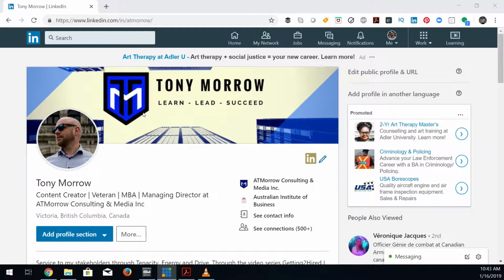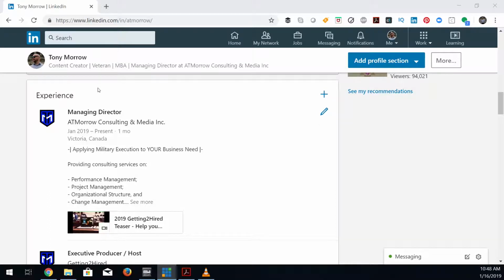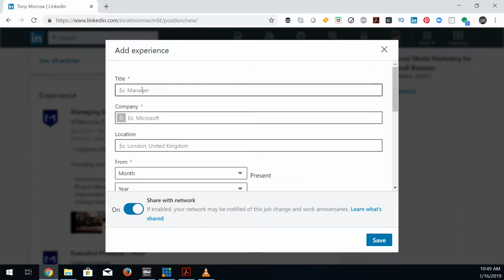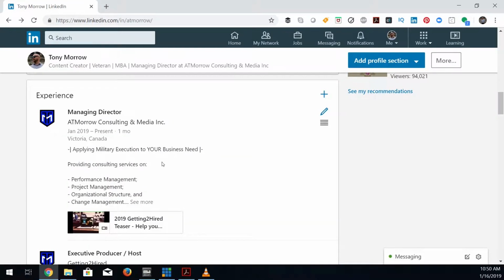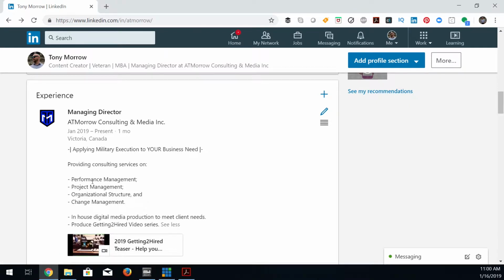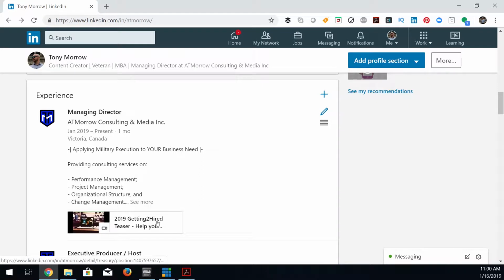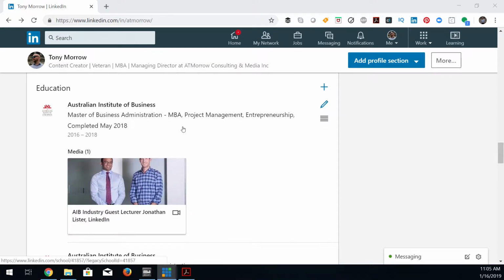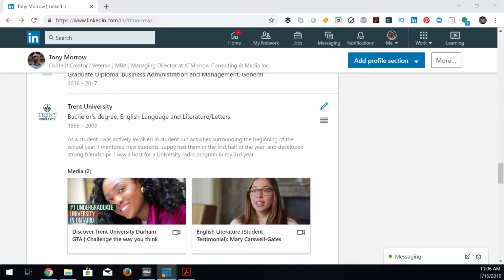Linkedin Basics 2019 - Part 2 - How to use Work Experience, Education and Keywords in your profile👍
LinkedIn Basics 2019 - Part 2 shows how to fill in the Experience and Education parts of your LinkedIn profile.  Building on LinkedIn Basics - Part 1, this video shows you how to fill in the Experience and Education parts of your profile while avoiding "Buzzwords" and including "Keywords" that apply to your industry.

LinkedIn Basics is a video series that helps new users of LinkedIn, Military Members and transitioning Veterans to better understand how to use the platform and set them up for success.